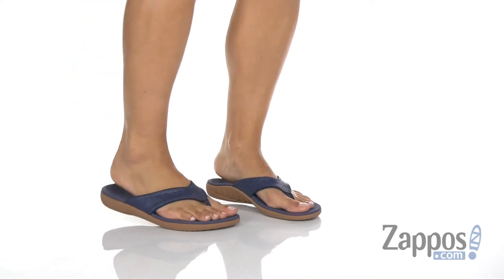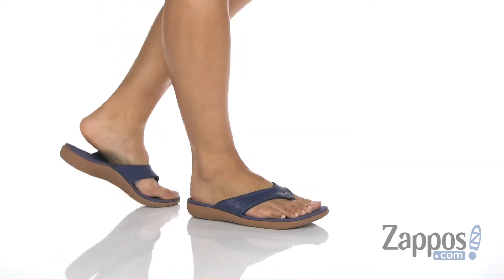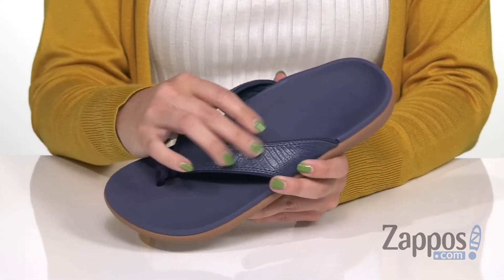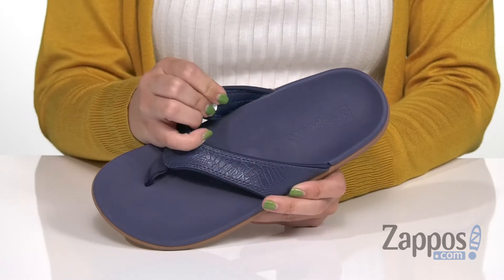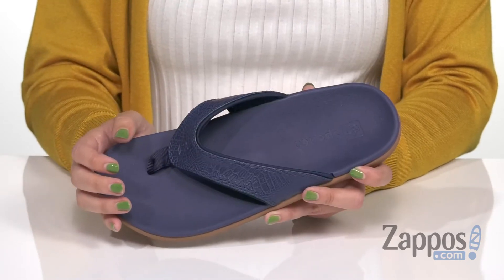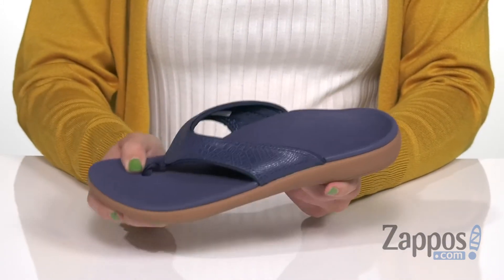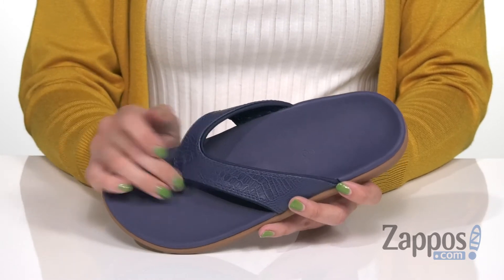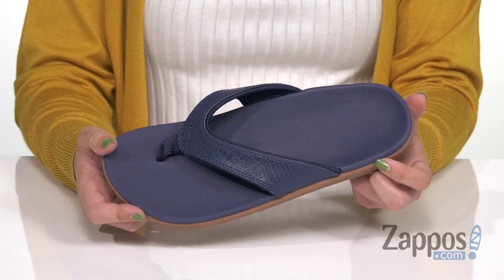Spenco Yumi 2 Croco SKU: 9285910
Start your week on the path to comfort with the Spenco&reg; Yumi 2 Croco sandal!
Croco-printed man-made uppers.
Slip-on design with a soft toe post.
Man-made linings.
Total Support Cushioning System&#8482; is shock-absorbing and helps prevent overpronation.
Orthotic Arch Support&#8482; and deep heel cup promotes stability, alignment and motion control.
Metatarsal arch support relieves forefoot pain.
Offers a compression molded EVA footbed for added comfort.
Non-slip, non-marking molded EVA outsole.
Received the APMA Seal of Acceptance, for footwear found to promote good foot health.
Imported.